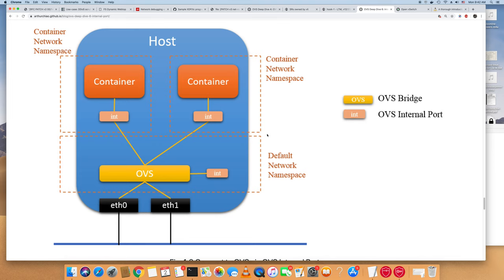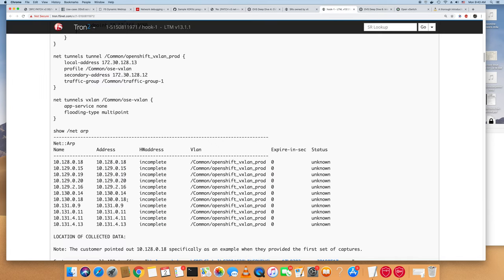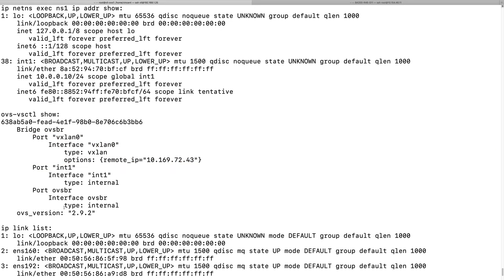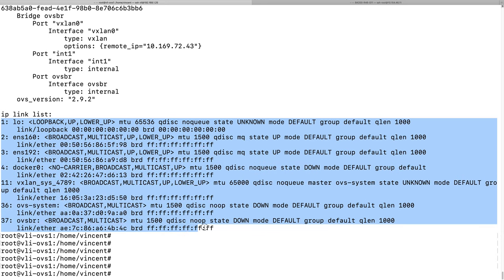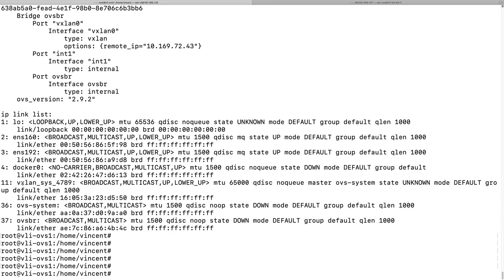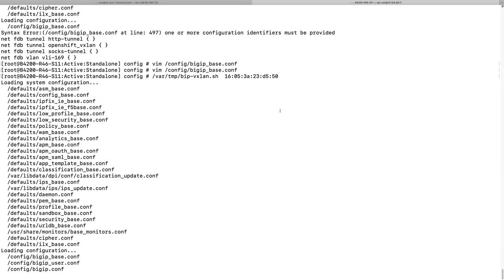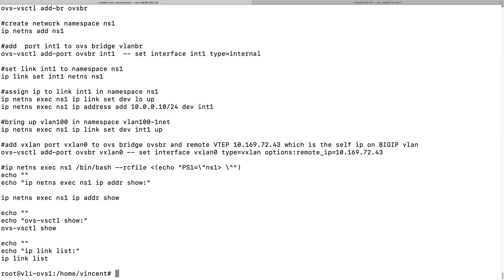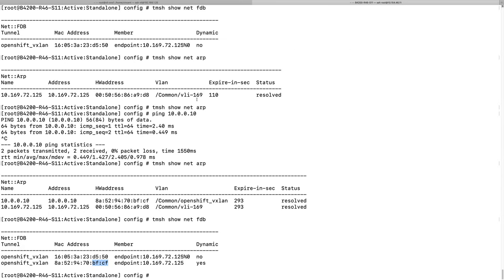Demo of OpenVSwitch VXLAN and BIGIP VXLAN connection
Here is a quick demo on setting up OpenVSwitch VXLAN network with BIGIP VXLAN network. A Good deep dive of OpenvSwitch

#!/bin/bash

clean up namespace and ovs bridge
ip netns delete ns1
ovs-vsctl del-br ovsbr

create ovs bridge ovsbr
ovs-vsctl add-br ovsbr

create network namespace ns1
ip netns add ns1

add port int1 to ovs bridge ovsbr
ovs-vsctl add-port ovsbr int1  -- set interface int1 type=internal

set link int1 to namespace ns1
ip link set int1 netns ns1

assign ip to link int1 in namespace ns1
ip netns exec ns1 ip link set dev lo up
ip netns exec ns1 ip address add 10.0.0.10/24 dev int1

bring up int1 in namespace int1
ip netns exec ns1 ip link set dev int1 up

add vxlan port vxlan0 to ovs bridge ovsbr and remote VTEP 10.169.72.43 which is the self ip on BIGIP vlan
ovs-vsctl add-port ovsbr vxlan0 -- set interface vxlan0 type=vxlan options:remote_ip=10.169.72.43